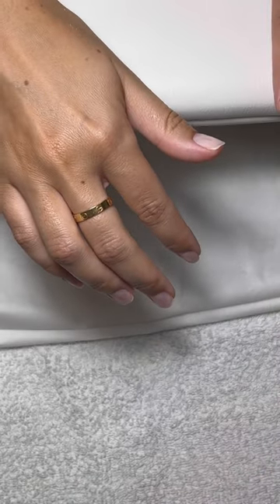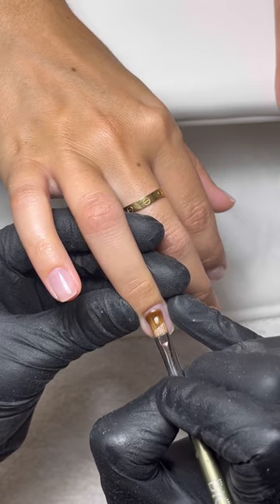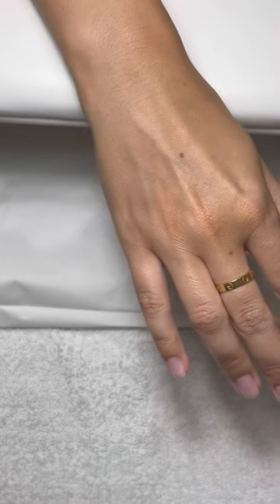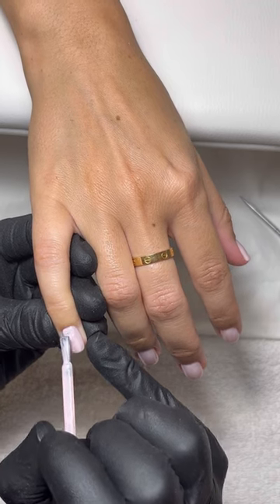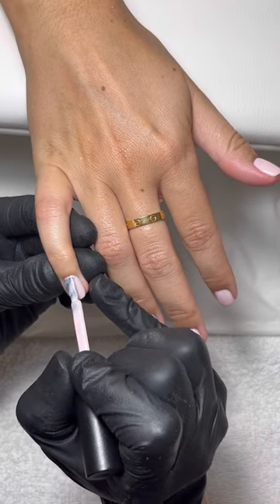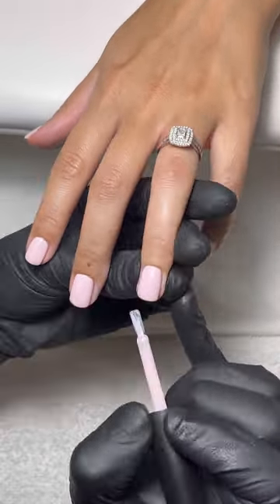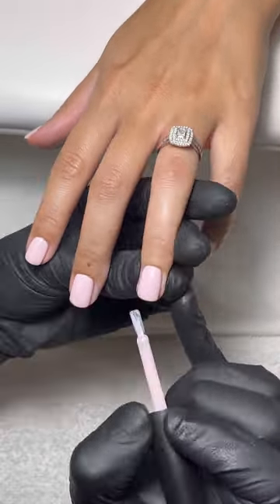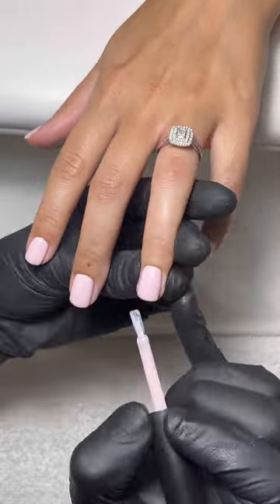Bio Sculpture Gel Manicure (Part 2 - Application)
Products used…

From @biosculpturegel6668 :
- Bio Base Gel
- Evo Dane
- Evo Gloss
- Small Black File
- Multi Cleanse
- Elim Cuticle MD

@officialnavyprofessional Lint Free Wipes

@theouai Scalp & Body Scrub

@thewhitecompany Seychelles Hand Cream